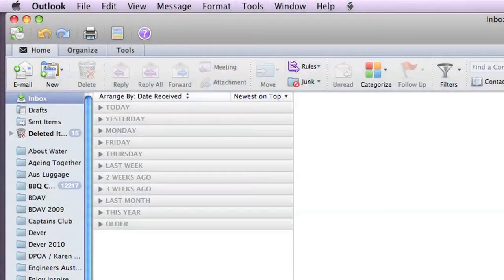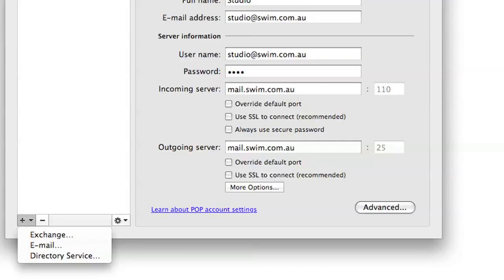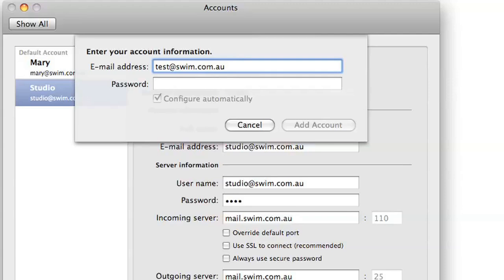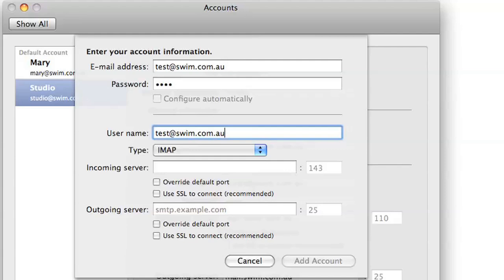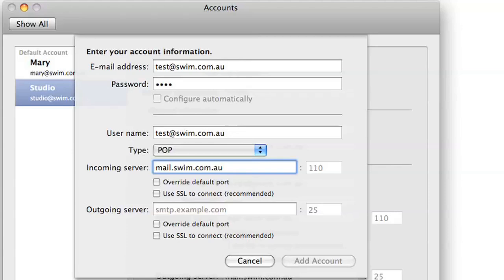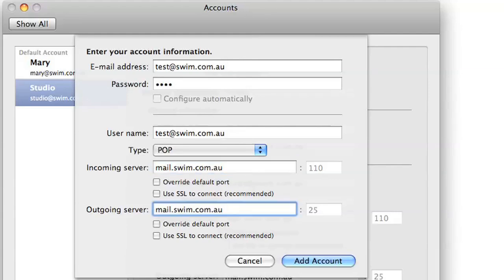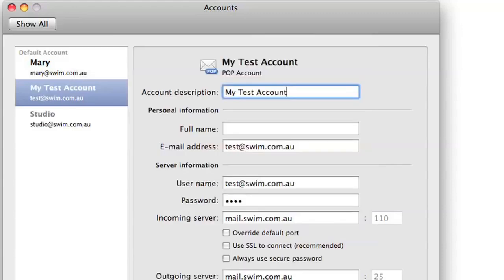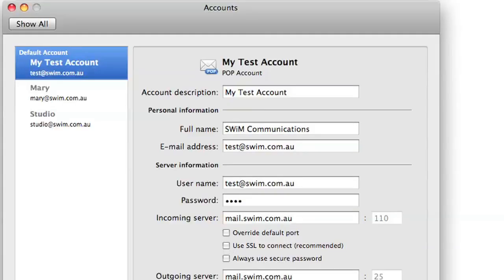How to set up your email in Outlook 2011 on MAC | SWiM Communications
SWiM Communications guides you to setup your email account in Microsoft Outlook 2011 on a MAC.